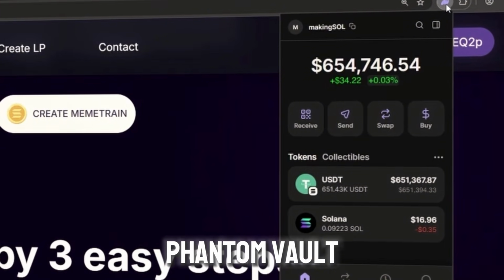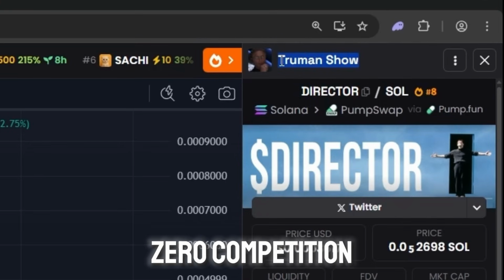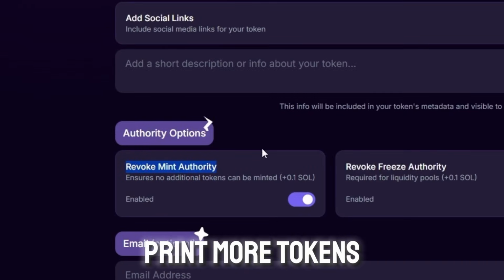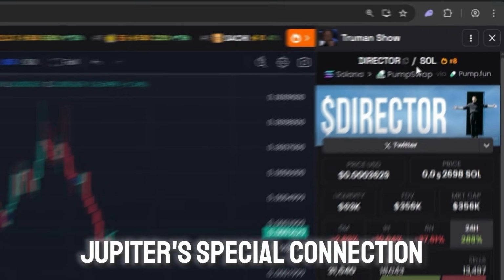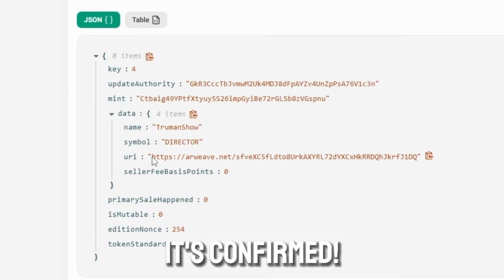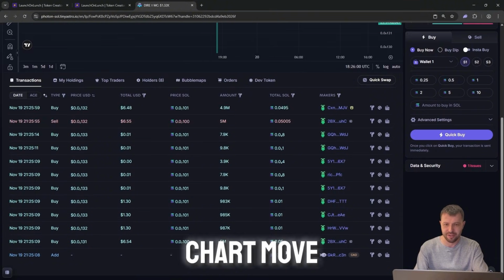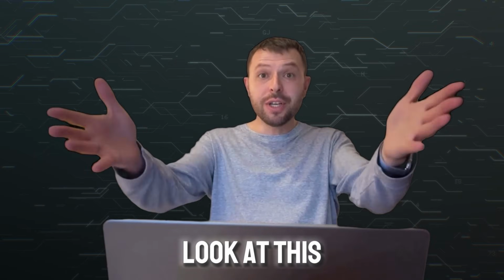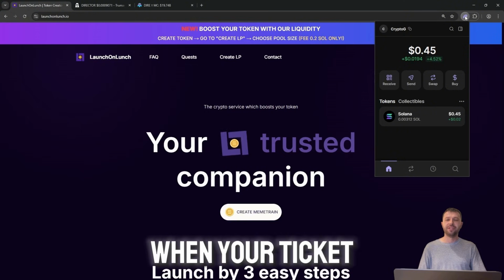I Made a MemeCoin Using Rented Funds - Here's How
Solana memecoin tutorial: learn how to launch a meme coin on Solana step by step using borrowed liquidity, as a Pump.fun alternative on LaunchOnLunch.io. In this video I show how to create an SPL token, rent 5 SOL liquidity for 0.2 SOL and set up a token/SOL pool in under 15 minutes.

By the end of this video, you’ll know how to:

• 💰 Rent 5 SOL of liquidity for just 0.2 SOL and plug it into your LP
• 🧠 Create a fully indexed SPL token with correct name, symbol, decimals & metadata
• 🌊 Open a token/SOL liquidity pool with fair-launch mechanics and clean routing
• 🧪 Run basic visibility checks on Solana explorers and fix indexing issues
• 🛡️ Apply safety settings that help avoid early-rug triggers, bad bots and junk trades

You’ll also learn:
 • How liquidity rental on Solana works and why it’s easier than locking your own 5 SOL
 • Why the QR-code launch flow is safer than classic Phantom connect (lower wallet-drain risk)
 • How to set up your Solana memecoin so it’s tradable and visible in aggregators and DEXs
 • What to do if your token doesn’t show up immediately in search or on DEX routes
 • Which 2025 safety settings (anti-bot, LP fees, slippage) help your launch survive the first hour

⏱ Estimated prep time: 10–15 minutes
📈 Goal: reach 20+ SOL volume in the first 24 hours

Chapters:
00:00 Intro — Solana memecoin with borrowed liquidity
00:28 Why use liquidity rental vs Pump.fun
01:05 Quick tour of LaunchOnLunch.io
02:10 Creating the SPL token (name, symbol, decimals)
03:15 Renting 5 SOL liquidity for 0.2 SOL
04:20 Creating the token/SOL liquidity pool
05:25 Explorer visibility & indexing tricks
06:30 Safety settings, anti-bot tips & final recap